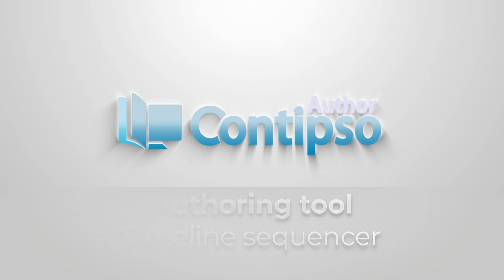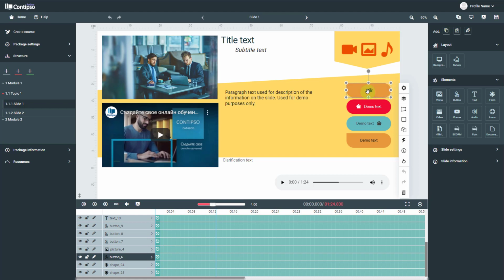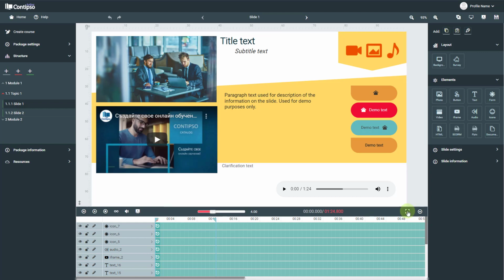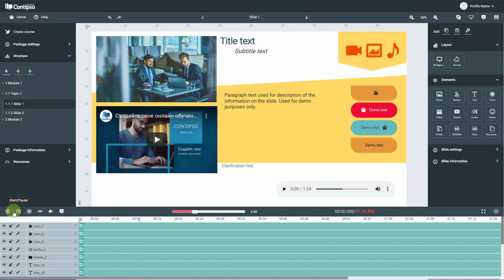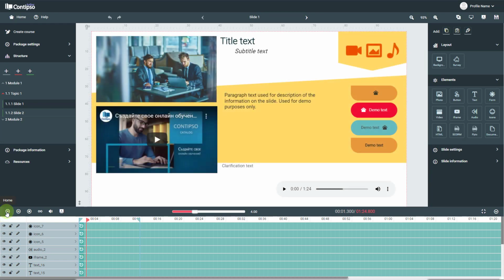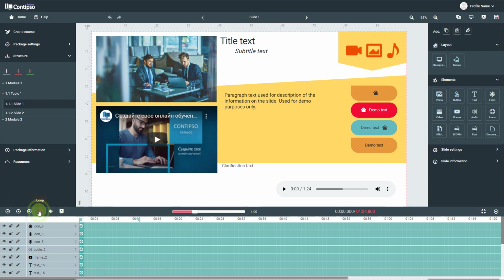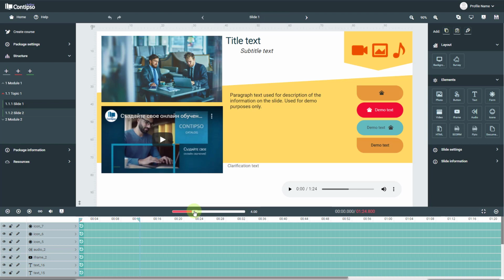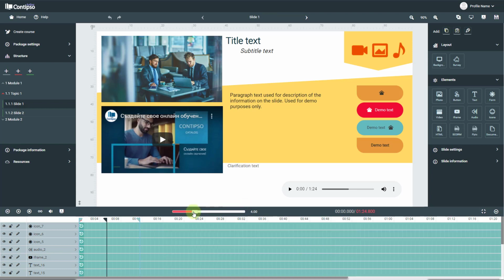Timeline sequencer - Contipso Authoring tool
What are the elements and capabilities in the timeline and how to use them.